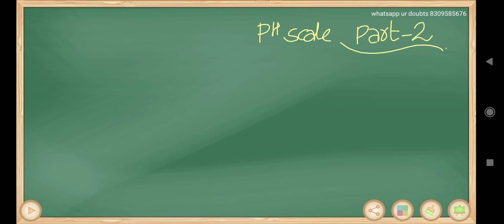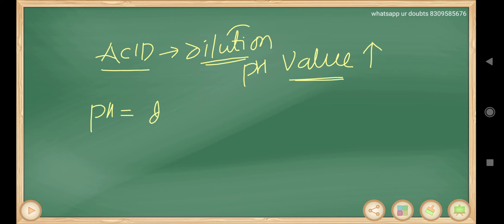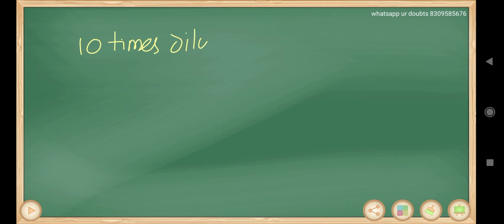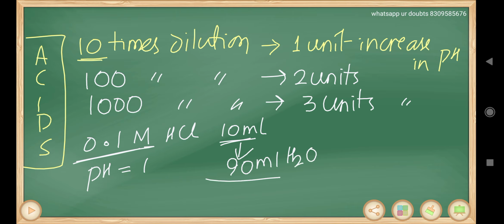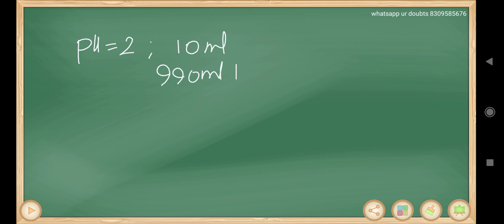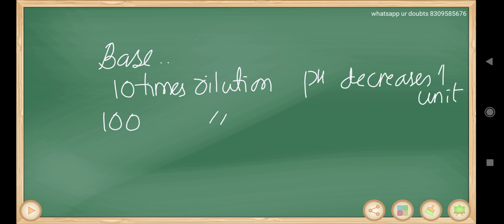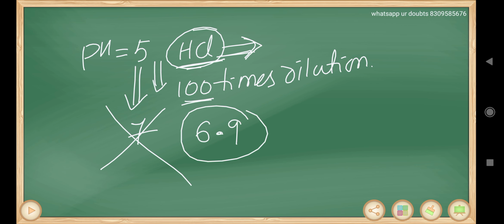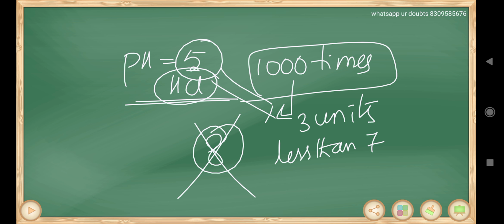pH scale part 2